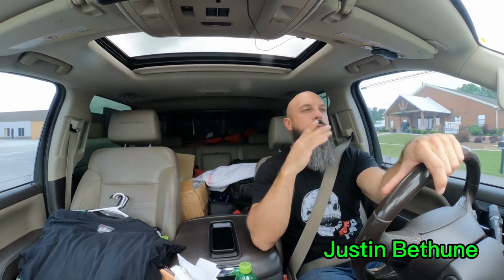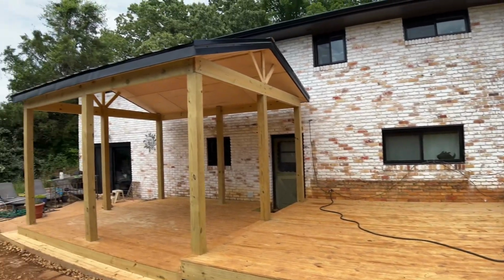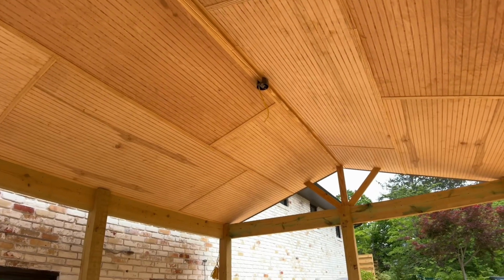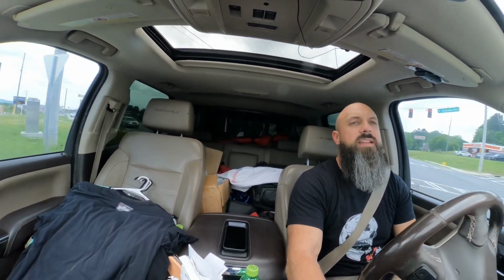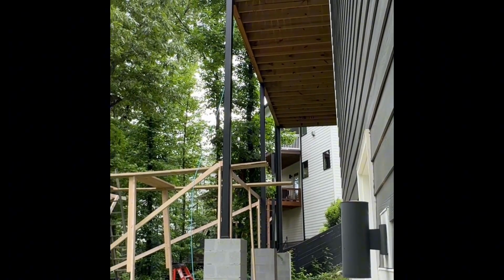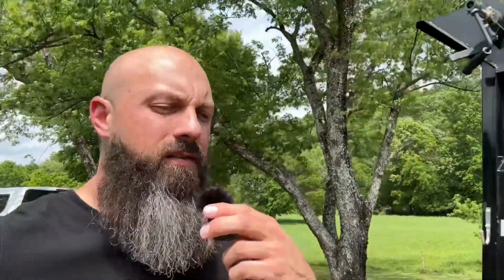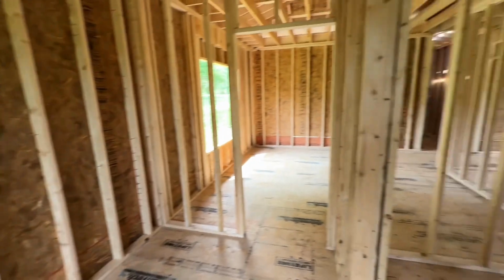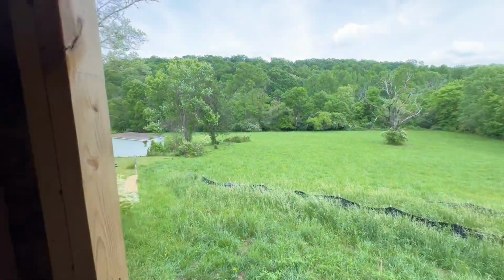Becoming a Contractor: Ride with Justin Episode 1